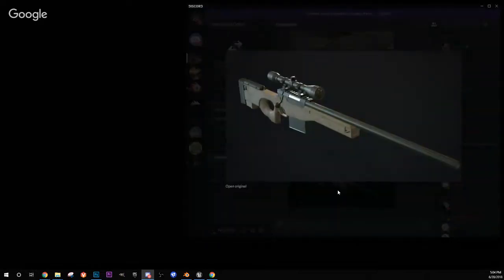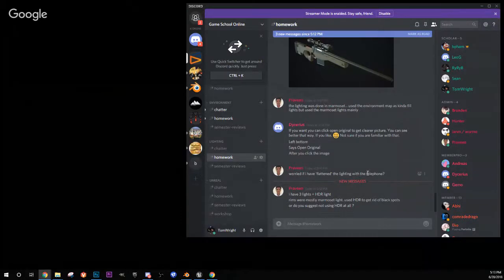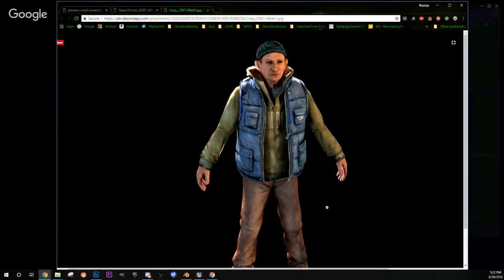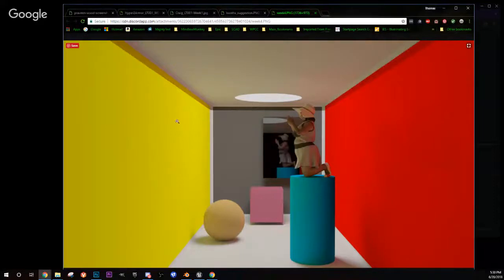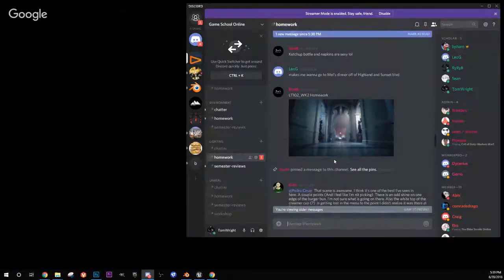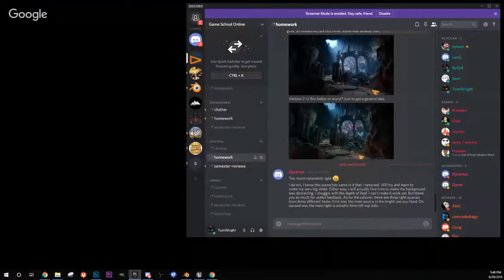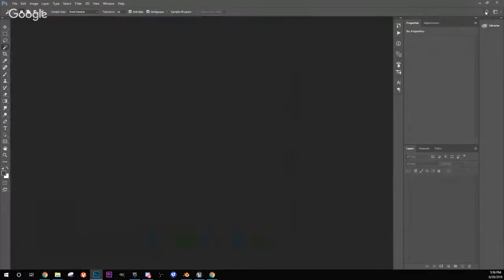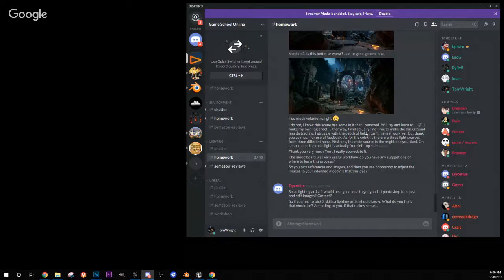Episode 0107: Lighting Critique Sesh